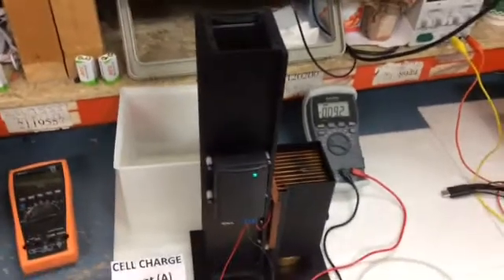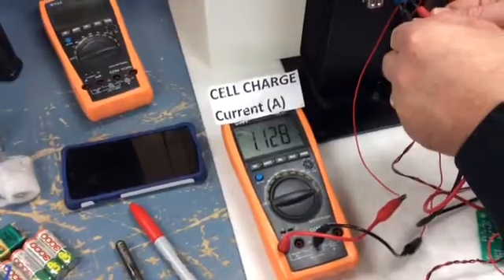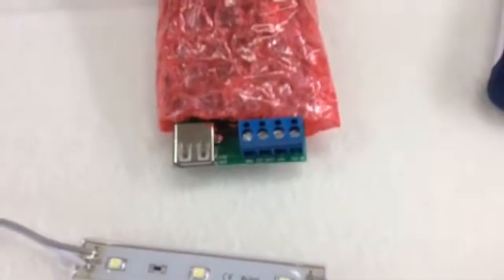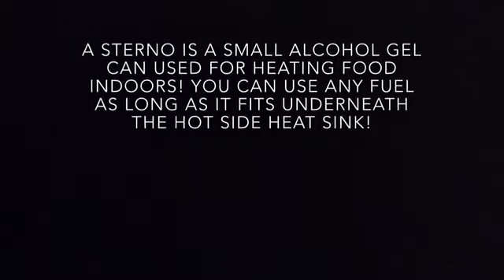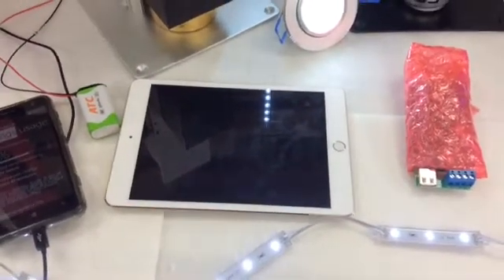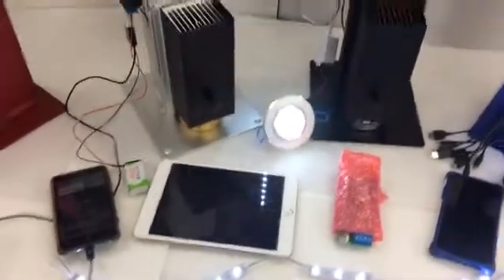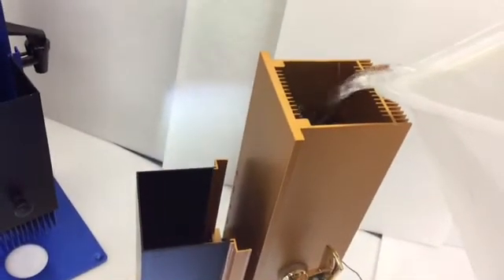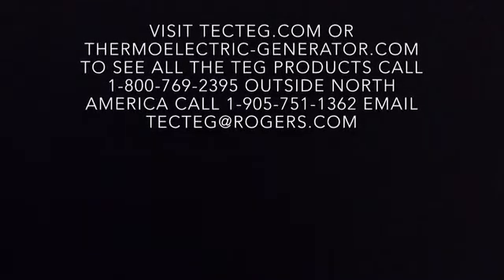TEG IPOWERTOWER Utility Smartphone Battery Charger Thermoelectric Generator